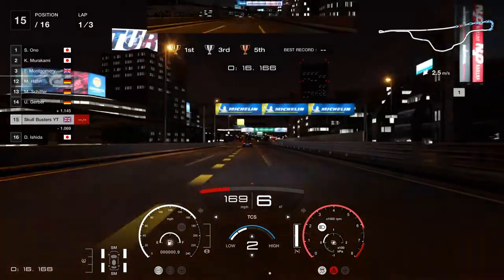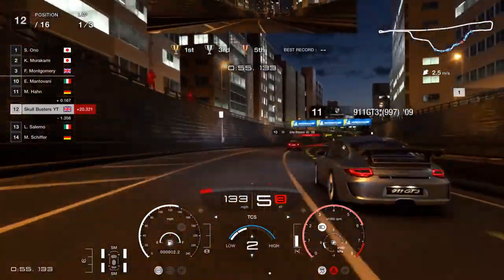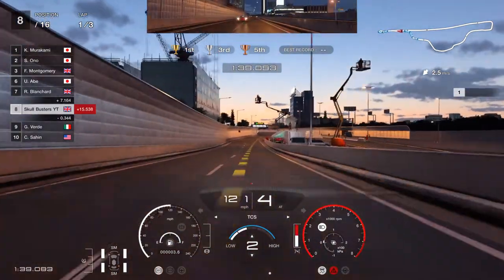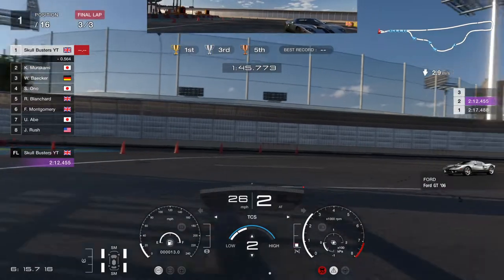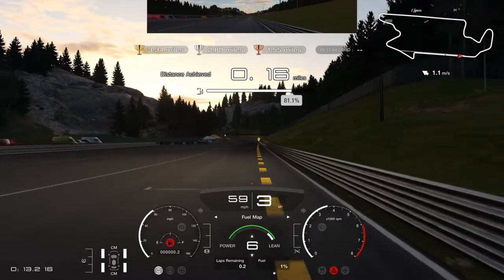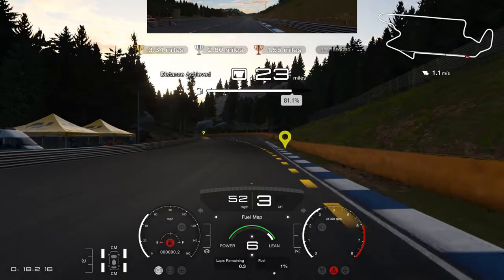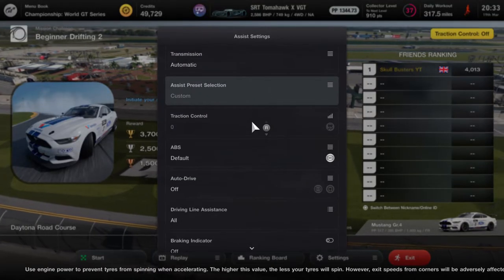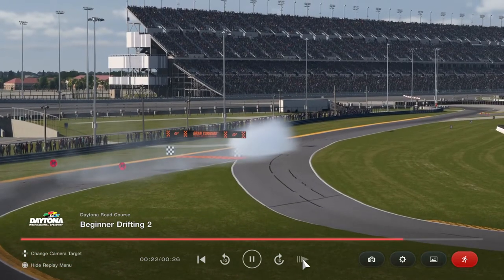Gran Turismo 7 - Rolling Stone All Missions Gold (GT7 All Gold Missions Rolling Stone)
Missions
00:00 - Intro
00:15 - Mission 01 The Pass
01:09 - Mission 02 The Race
03:42 - Mission 03 Drag Race
03:57 - Mission 04 Eco Challenge
09:59 - Mission 05 Drift Challenge
11:05 - Mission 06 The Pass
12:28 - Mission 07 Slipstream Challenge
13:01 - Mission 08 One Lap Magic

In Gran Turismo 7 there are mission that you can complete, this set is Rolling Stone